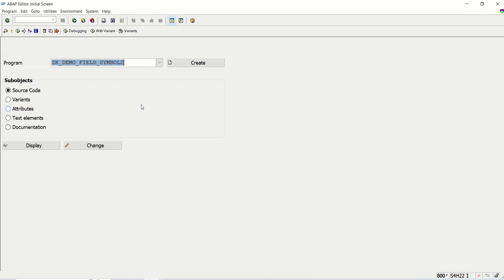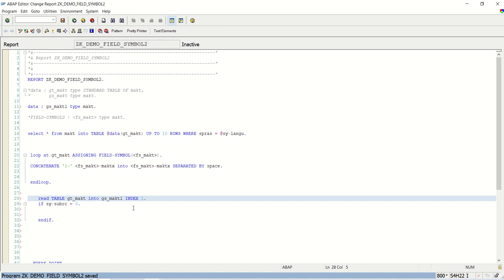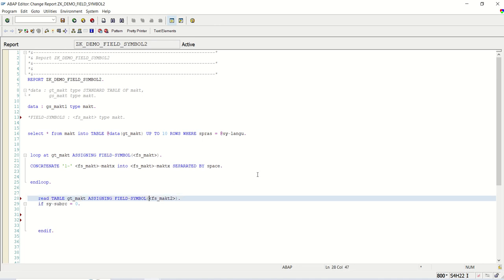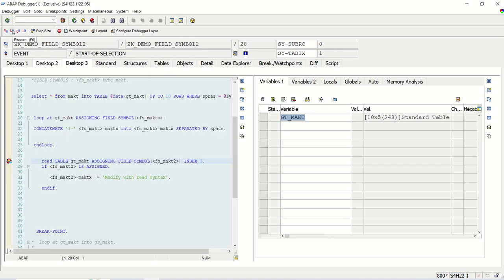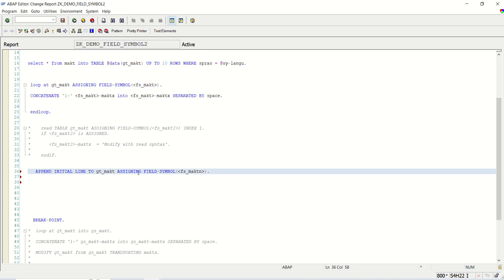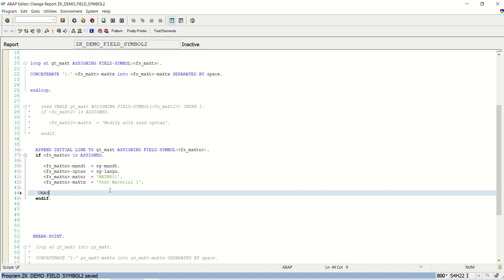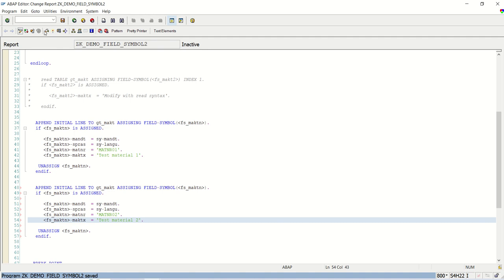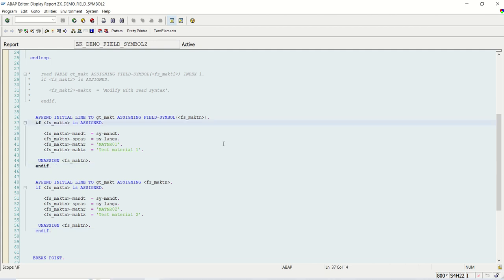14.3 Field symbols in SAP ABAP Part 3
14.3 Field symbols in SAP ABAP Part 3